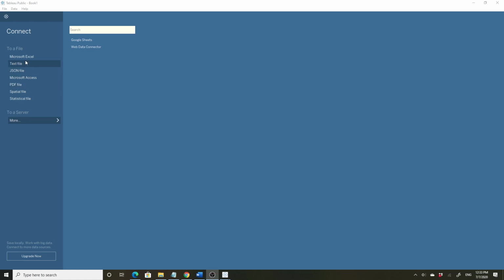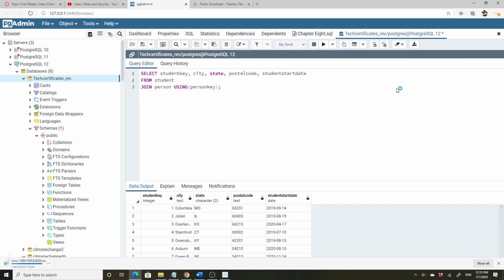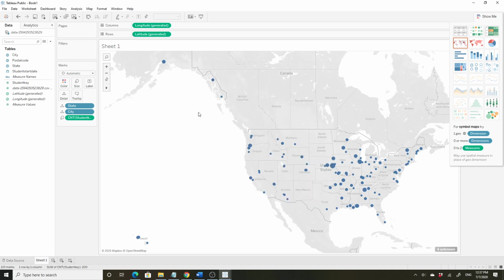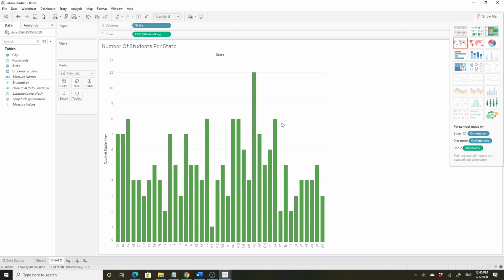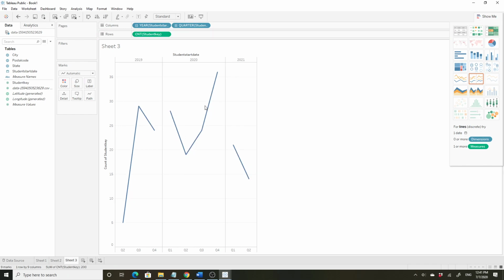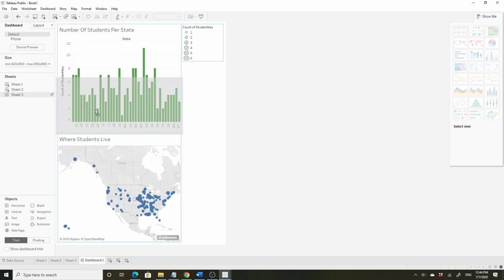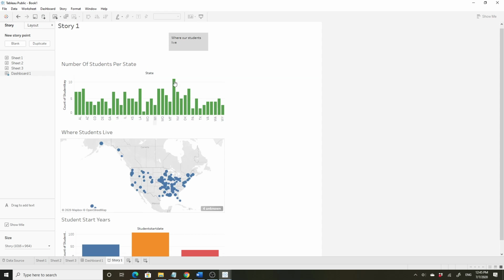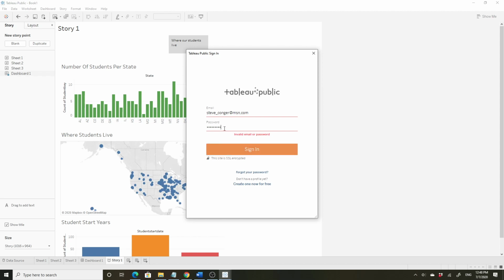Quick Play through of Tableau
Quick overview of Tableau sheets, dashboards and story